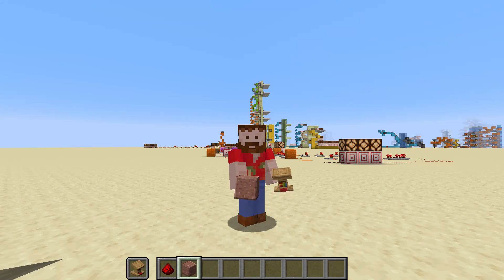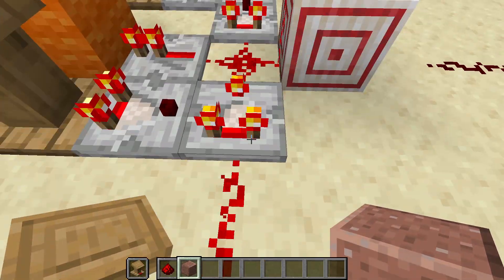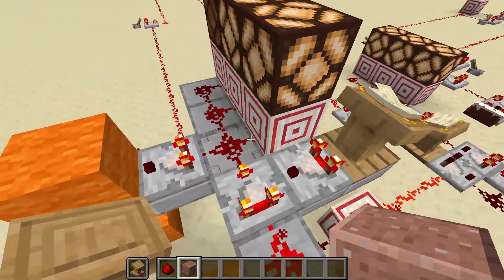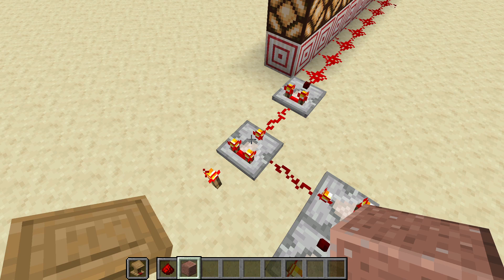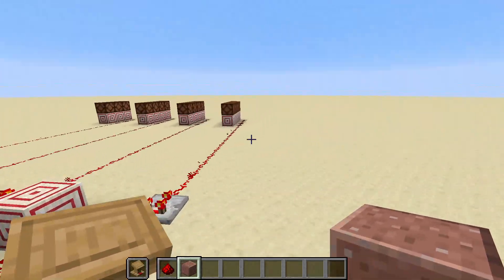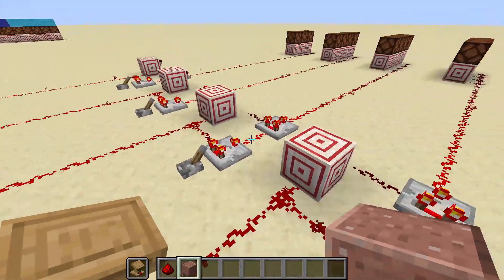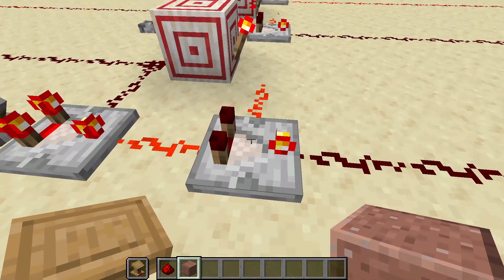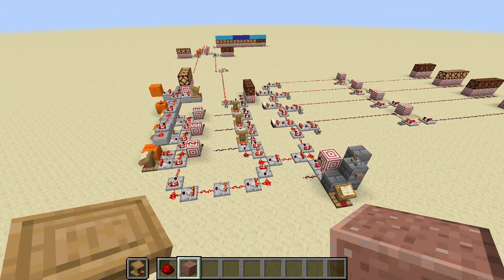Vanilla Minecraft Redstone Signal Strength Division and Remainder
Those who like redstone will know that comparators can do subtraction, but with subtraction we can also do addition, division with remainder, and multiplication.

Also, control stuff far away from you base reasonably minimal amounts of redstone resources using just a lectern, book, and button in your control room.